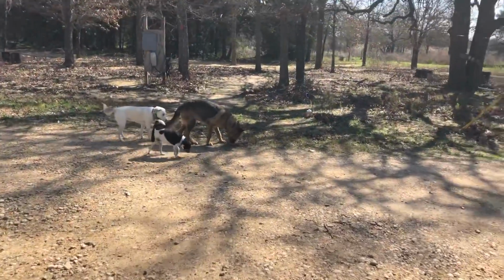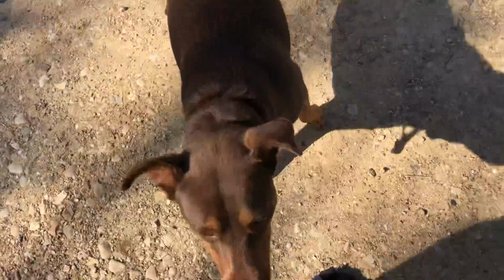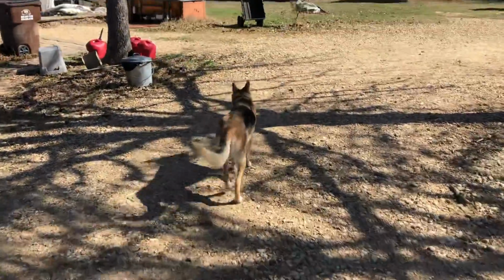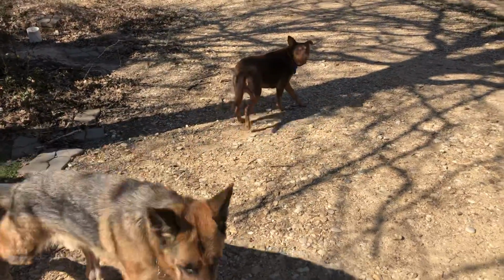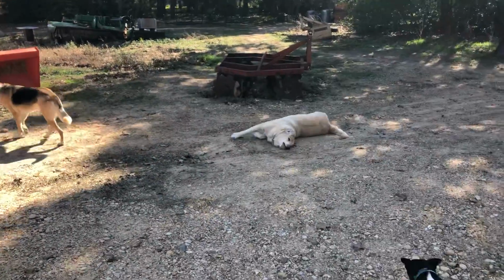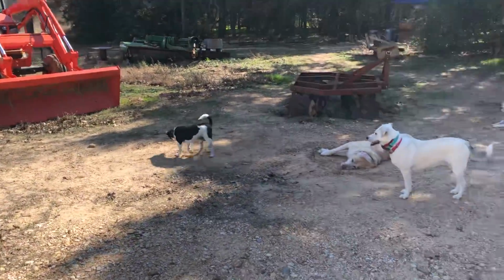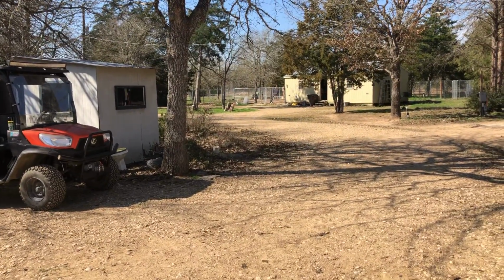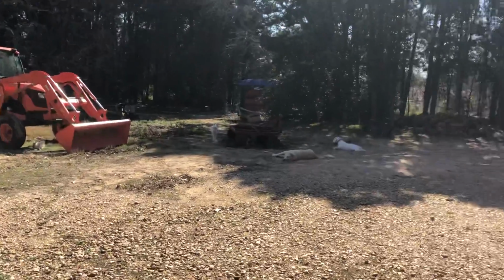Ginger at the Casa!